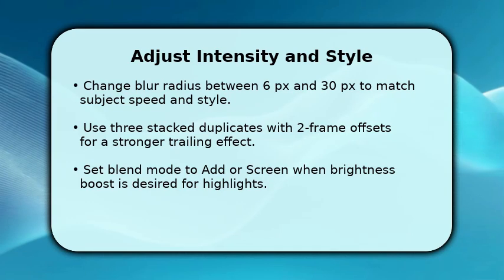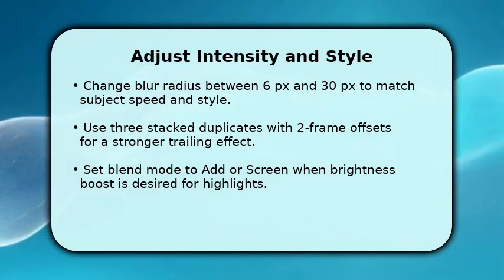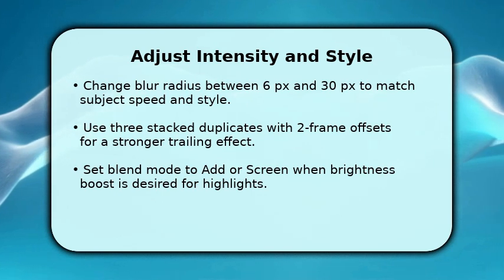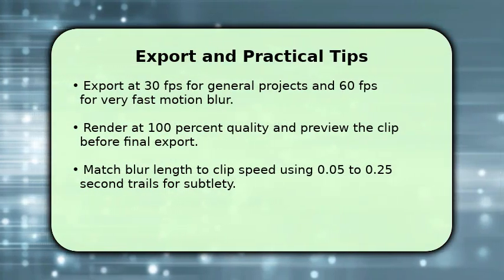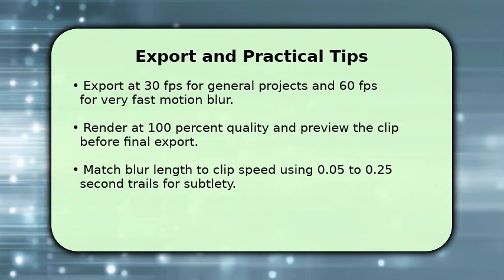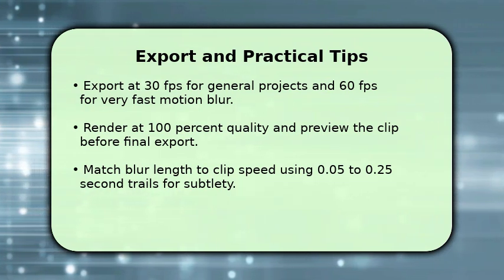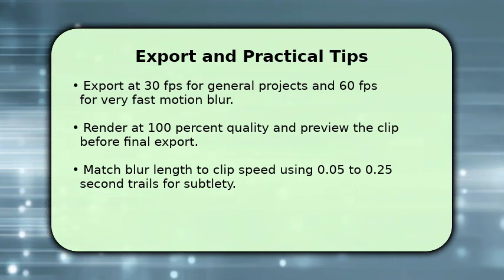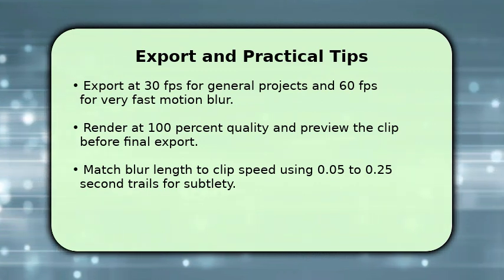How to Use Motion Blur in Vn (easy Method)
How to Use Motion Blur in Vn (easy Method) | 🔒 Surfshark VPN Deal — Stay private and secure. $1.99/mo + 3 Months Free ▸

Learn the straightforward technique to add motion blur in VN for a cinematic feel. This guide covers essential tips and tricks, including software settings adjustments and practical application examples.

how to use motion blur, motion blur effect veneer, vnblur, filmlookVFX, videographytutorial, videoeffectsfx, addtexttoanimatedgif, createanimationwithmovement, visualenhancementinVN, easyMotionBlurTutorial, motion blur in Veneer